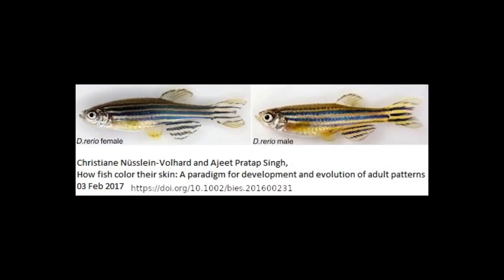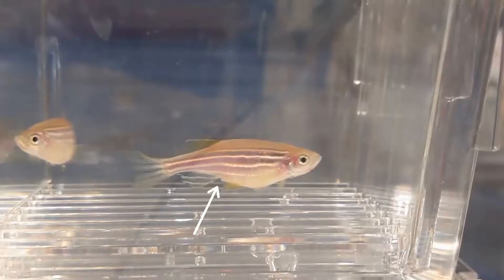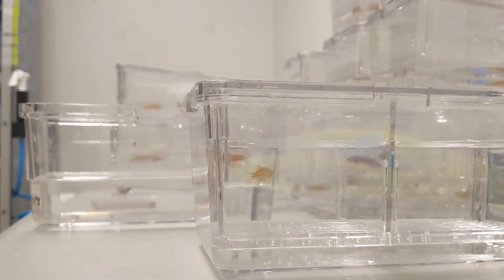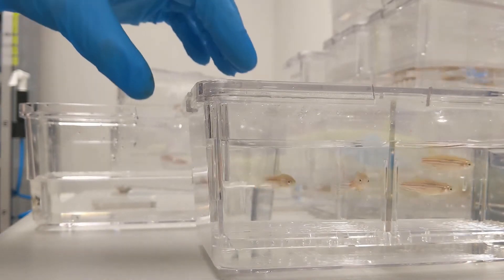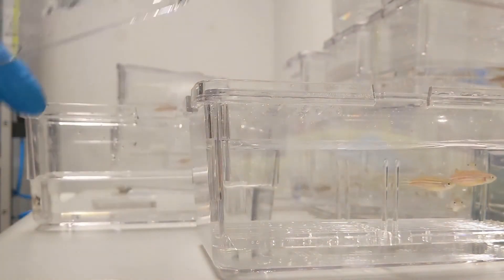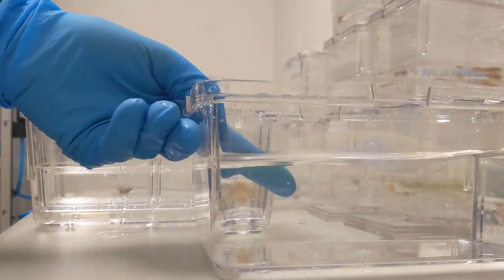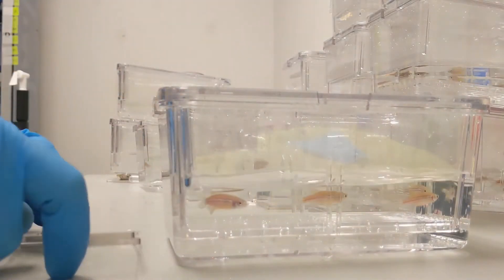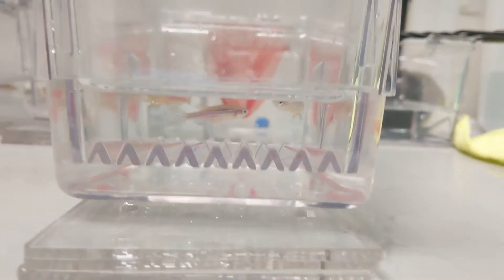Zebrafish Crossing Basics | Zebrafish Husbandry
This video provides a brief overview of the zebrafish breeding process: first, the fish should be sexed then placed in a tilted breeding container to simulate their natural environment and allow for the easy collection of embryos.